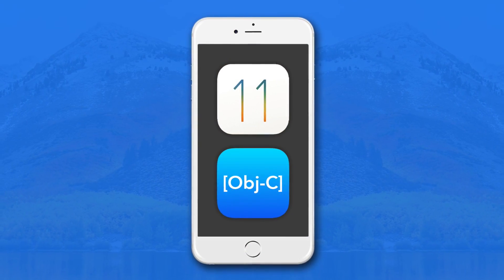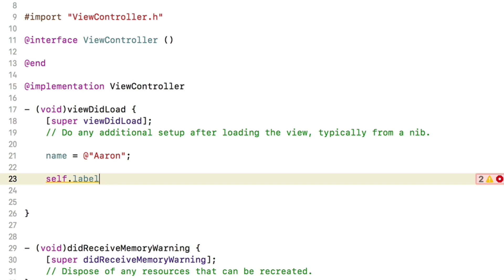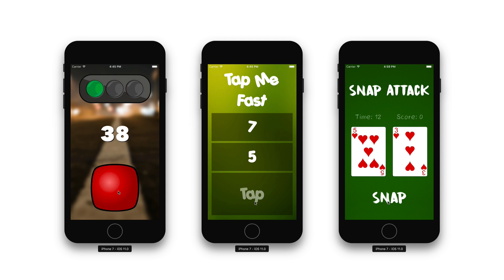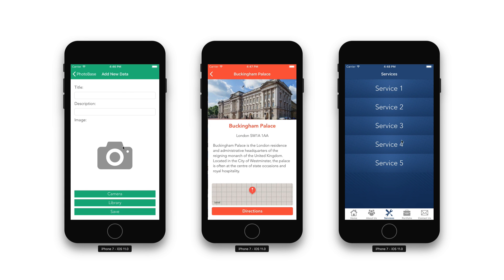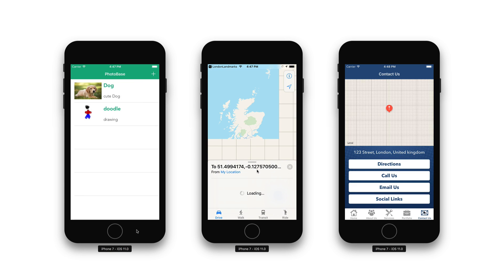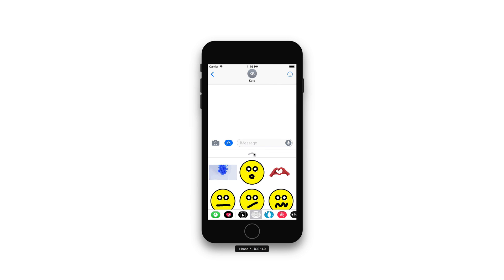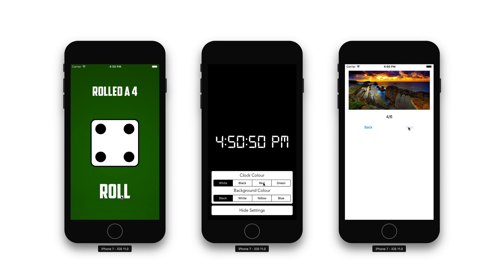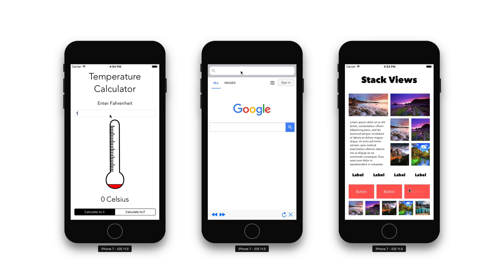iOS 11 & Objective-C - Complete Developer Course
Do You Want To Create Your Own iPhone and iPad iOS 11 Apps but are not sure where to start or even begin? Are you ready to jump right into the exciting world of mobile development but have little or no programming experience? Then this is the perfect course for you!

This iOS 11 & Objective-C - Complete Developer Course will give you everything your need to start your new career in IOS 11 development, The course has been structured to support Objective-C, Teaching you all you need to know from creating your first project to Submitting to the AppStore.

Create Over 25 Real iOS 11 Applications throughout the course from fun and simple games to powerful utility apps using the native features of IOS 11 devices to help you understand the process of creating applications within Objective-C.

Create Sticker Pack Applications One of the many new features in iOS 11 create your own iMessage extensions and sticker pack applications.

Sell Your App to Millions of Users and earn extra revenue from Ad networks, Making money has never been so easy!

Not only do you get the best online IOS 11 development course online but you also get first class responsive support by email, Twitter or on the forums, So you can rest assure you have full guidance in your new career!

Why Choose My Course?

My names Aaron Caines and i have created over 15+ Best Selling iOS courses for Swift and Objective-C, if you have already enrolled into one of my courses int he past you already know how exciting and fun they can be and how jam packed they are with information!

If this is your first time seeing one of my courses you can expect to see reviews like this:

"i owe this guy a beer. this guy is the best ios teacher here . ive returned many videos . hope you could make an advanced course. i could totally work with the instructor" - No Basic S

"the course is very well done and addictive, it teaches a lot of notions very very useful in a very clear way. great!" - Luca Torroni

"The course is clear and detailed. Covers a good range of functions for almost any kind of app. My go-to course whenever I am unsure how to implement features!" - Loh Chung Kit

"This is one great course indeed! I truly enjoy Aaron's teaching style. He is so easy to follow and understand. Great for beginners and intermediates. I am finally seeing my app come to life!" - Annabelle Ramos

Why Choose This iOS 11 & Xcode 9 Course?

Many programmers learning to create there first iOS 11 application often learn from a boring 300 paged book or a short online video tutorial and are often left with more questions they they asked! This iOS 11 & Xcode 9 course teaches you from the ground up and i never leave you hanging as i support you through each and every step, i am there to assist you when you run into a problem in Xcode 9 and to offer any advice needed and before you know if you will have created your first iOS 11 app and will feel like everything your learned has stuck in your head.

Topics Covered:

Understanding Xcode 9, iOS 11, Interface Builder, Simulator and Project Types
Language basics and building blocks
Objective-C: Full guide to creating full featured apps
Create over 25 real iOS 11 applications in both languages
All Objects, Actions and Outlets possible in App Development
Social Integration: Facebook, Twitter, SMS, Email and more
Storyboards and nib Files
Universal Support and Screen Size Support
Images and Sounds Integration
Playing and Streaming Video Support
Full Featured iOS 11 Apps
Earning Revenue Ad Networks
In App Purchases
Fun and Simple iOS 11 Games
Core Data Applications
Camera Support Applications
App Store Submission and Update Support